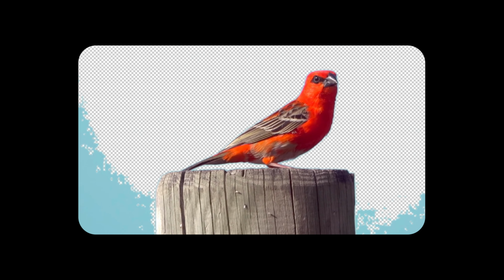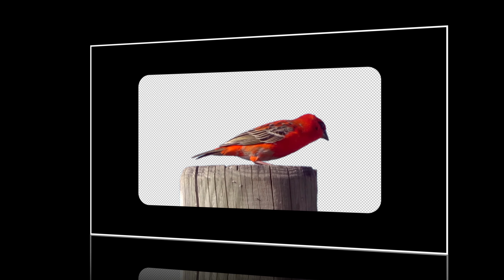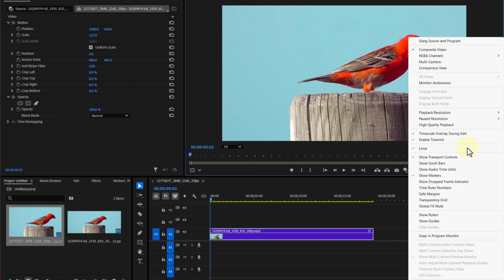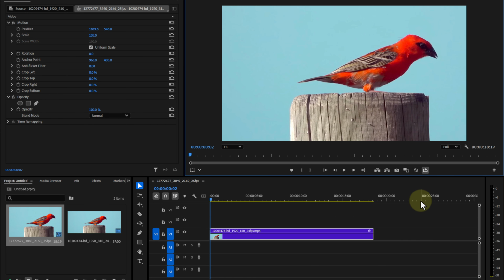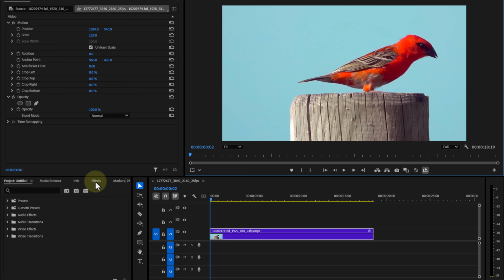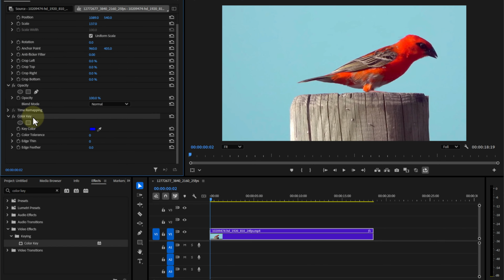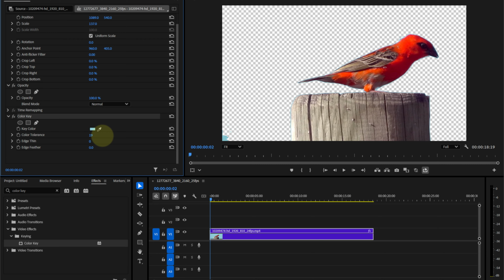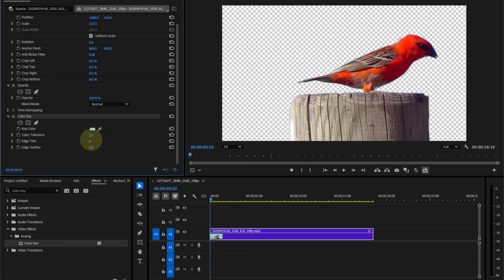Isolate Your Subject in Premiere Pro: Quick Tutorial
Learn how to remove video background in Adobe Premiere Pro using the Color Key effect! In this quick and easy Premiere Pro tutorial, you'll learn step-by-step how to isolate your subject, use the Transparency Grid, refine rough edges using Edge Thin and Edge Feather, and remove solid color backgrounds without needing complex software.

📌 What you'll learn in this tutorial:
- Enabling the Transparency Grid in Premiere Pro
- Applying and using the Color Key effect
- Selecting background colors with the Eyedropper tool
- Adjusting Color Tolerance for a clean key
- Cleaning up fringe borders with Edge Thin & Edge Feather

⏱️ Timestamps:
0:00 - Introduction
0:10 - Enabling Transparency Grid
0:20 - Applying Color Key Effect
0:35 - Adjusting Color Tolerance
0:45 - Fixing Edges (Edge Thin & Edge Feather)